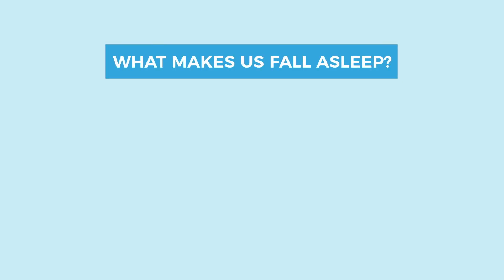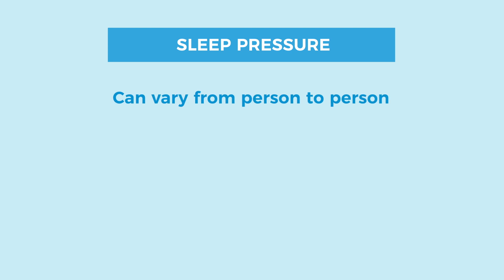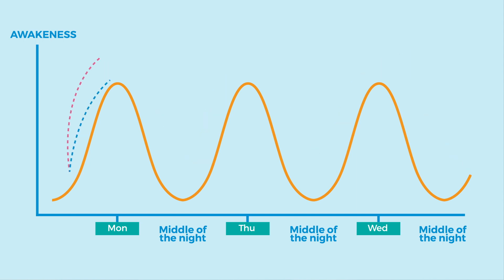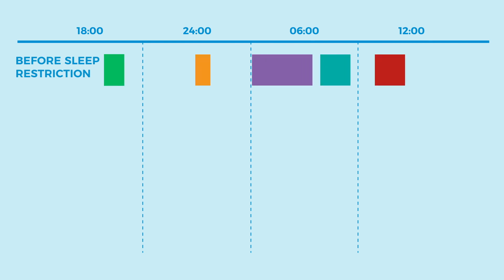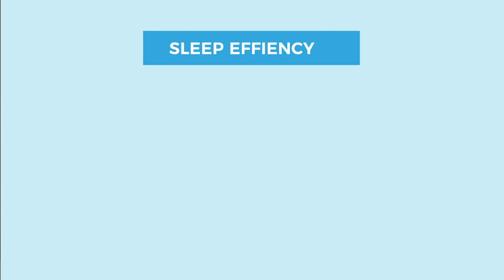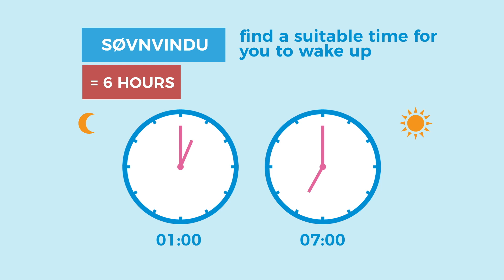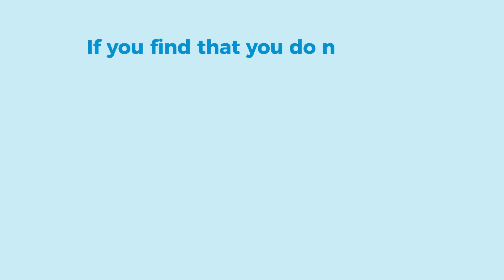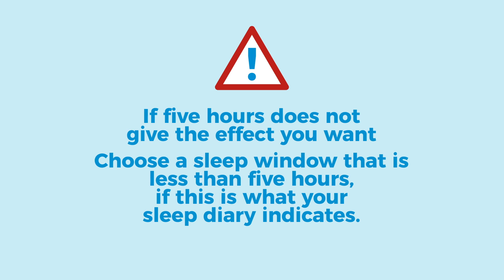Self-help for insomnia 3: Sleep restriction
Link to sleep diary:
IOS: